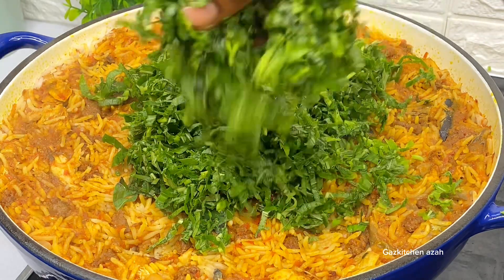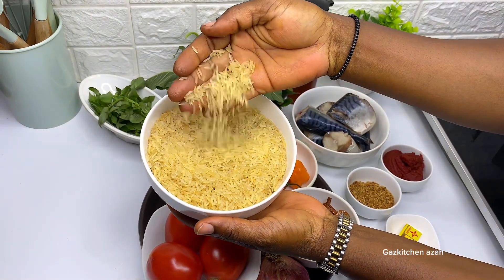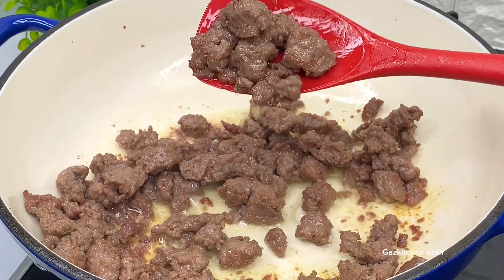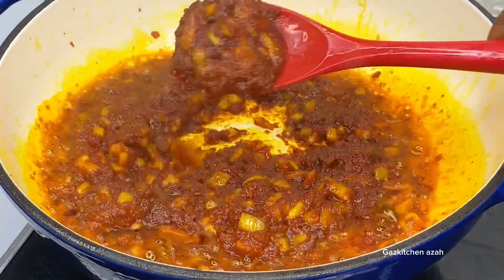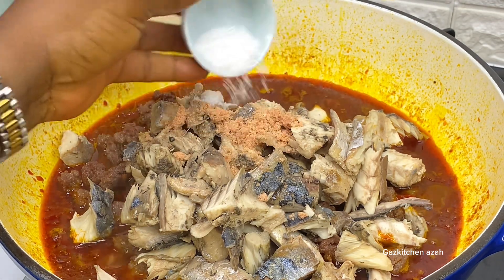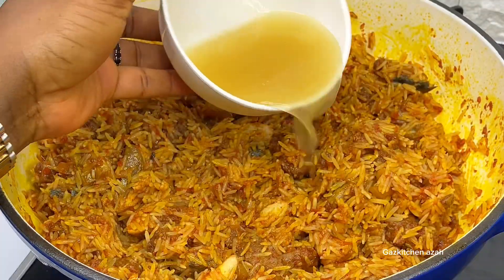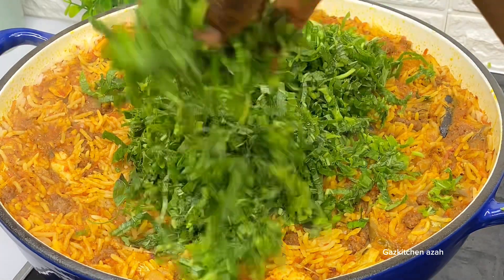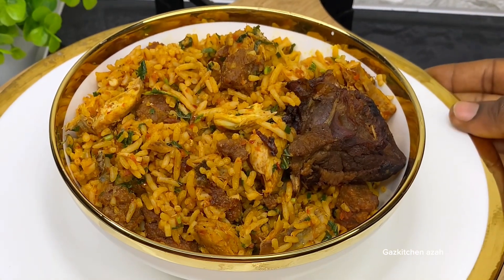You should cook this delicious native palm oil minced meat Jollof.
Hello family members, if you’re looking for the best palm oil mince meat local jollof recipe then this recipe is for you.
This native Jollof tastes so so good, you should try it too and don’t for get to tag me.

Ingredients
Basmati rice
Mincemeat
Palm oil
Habanero (cameron pepper )
Fresh tomatoes
Onions
Tomato taste
Dried prawns
Crayfish powder
Maggi crafish (seasoning cube)
Mackerel fish
Green leaf (amaranth )
 Curry leaf (Basil )